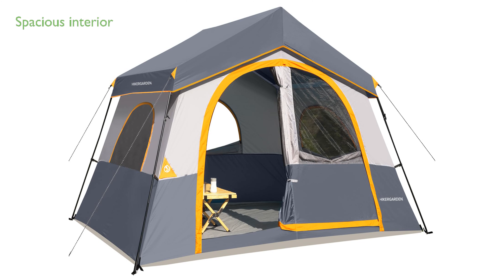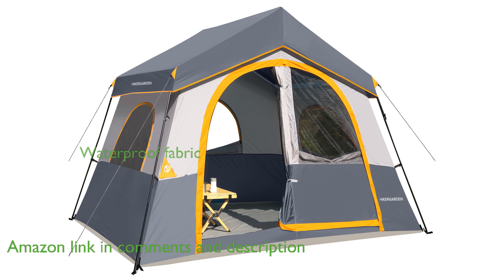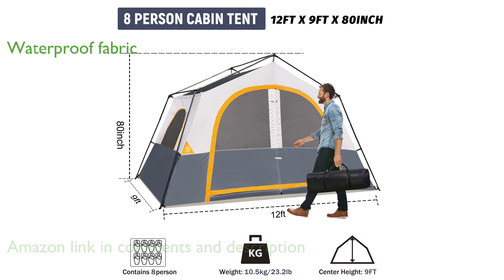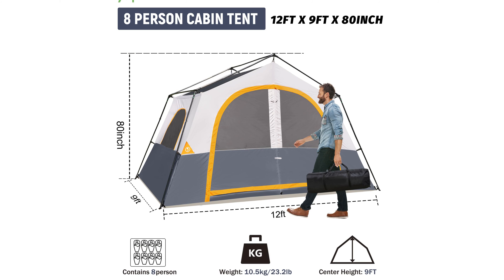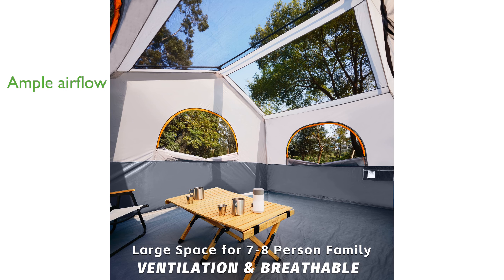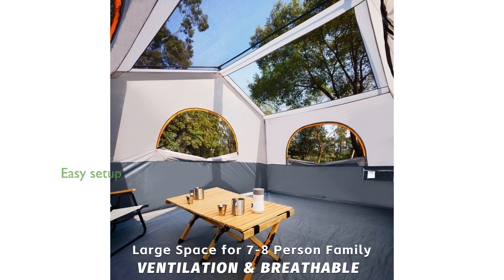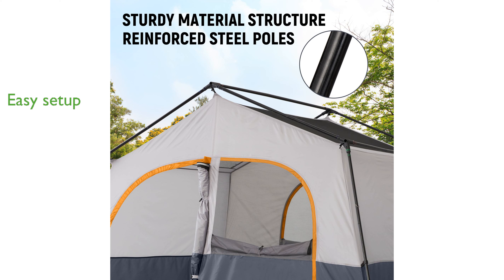REVIEW (2025): HIKERGARDEN 8 Person Camping Tent. ESSENTIAL details.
The HIKERGARDEN 8 Person Camping Tent offers a spacious interior, measuring one hundred forty-four by one hundred eight by eighty inches, making it ideal for family adventures.

This tent ensures you stay dry and comfortable in rainy conditions, thanks to its professional waterproof fabric and sturdy steel poles.

Reinforced steel poles provide excellent stability, making the tent resilient against strong winds and adverse weather conditions.

The tent's upgraded ventilation system, featuring two large mesh doors, five mesh windows, and two panoramic skylights, promotes ample airflow and a pleasant camping experience.

Setting up the tent is straightforward and can be done in ten minutes, with no special skills required, ensuring convenience and ease of use.

The included carry bag and E-port design for easy power source connectivity make this tent a practical and comfortable choice for camping trips.